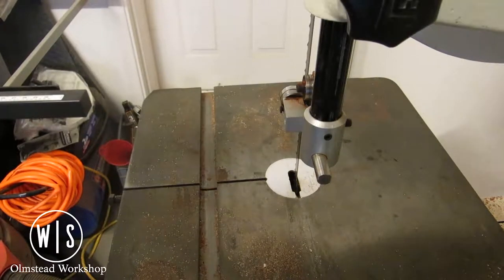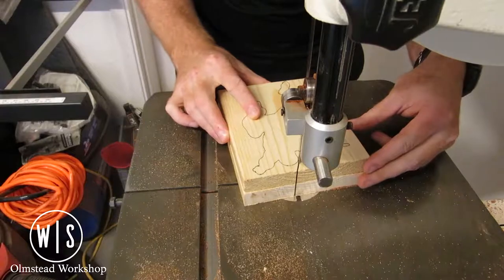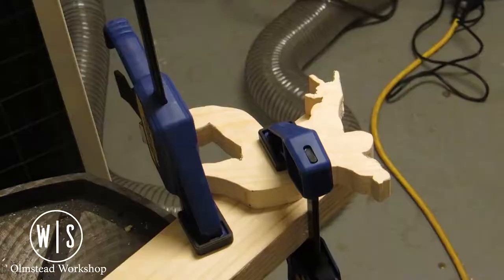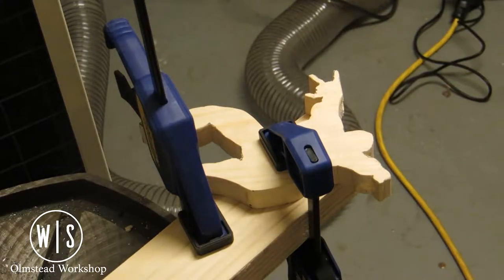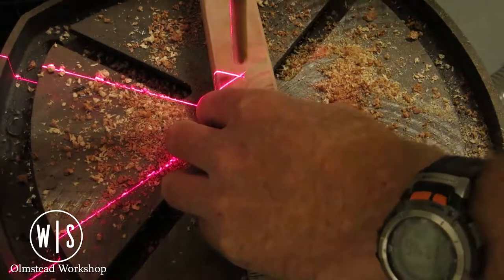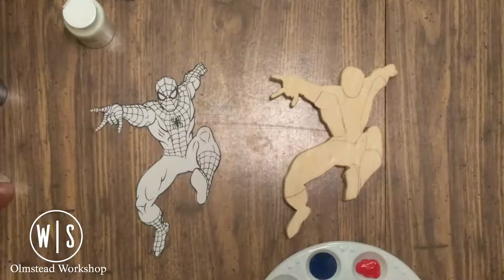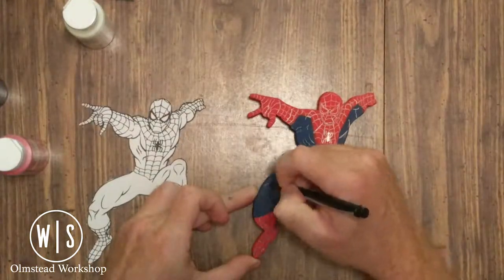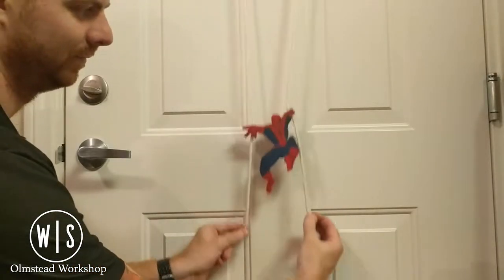Make this Handcrafted Wooden Spider-Man climbing toy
Today at the Olmstead workshop we put a modern twist on an old wooden climbing toy